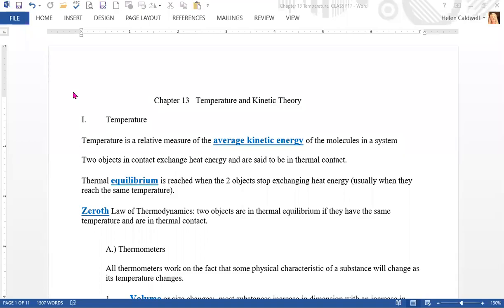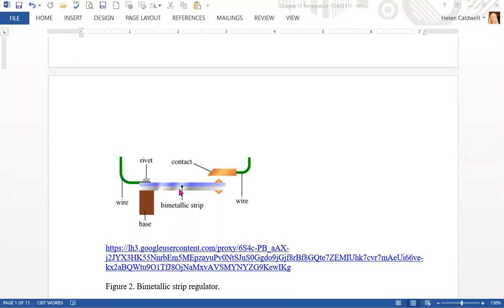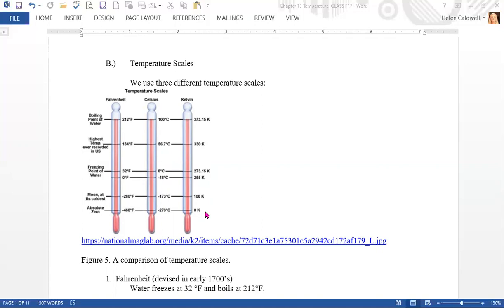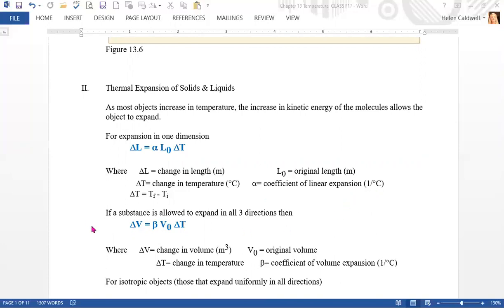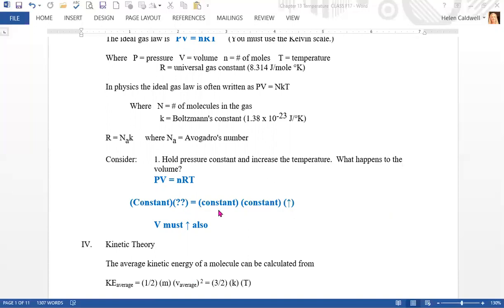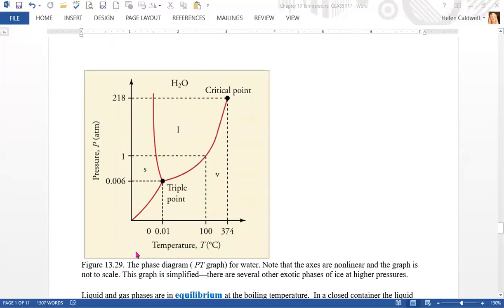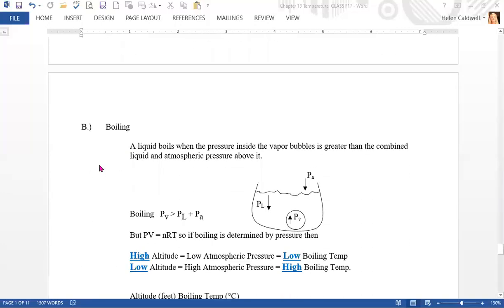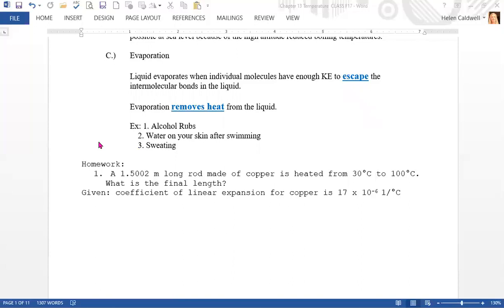Ch 13 Temperature Phy 121 Zoom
Chapter 13 Temperature Phy 121